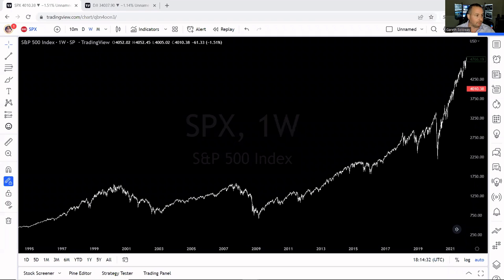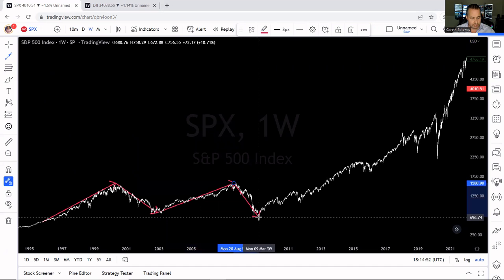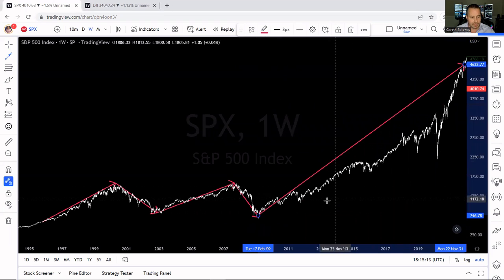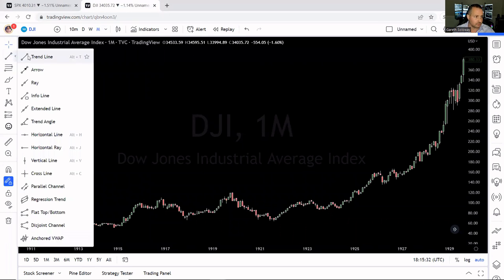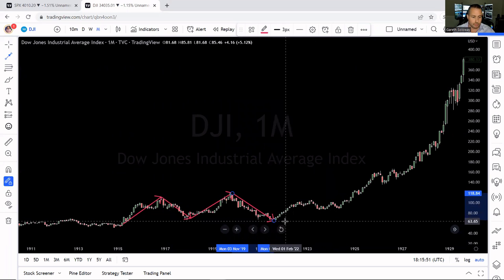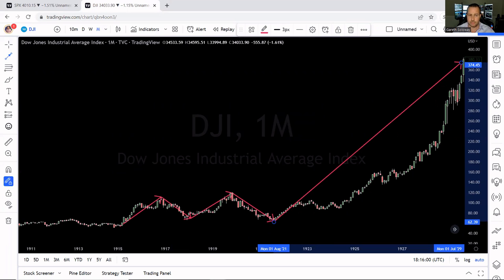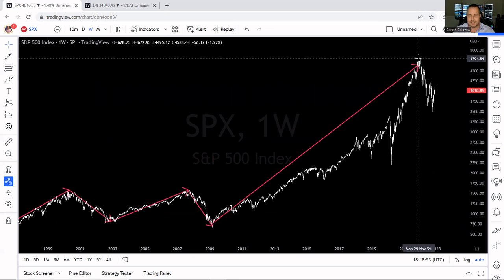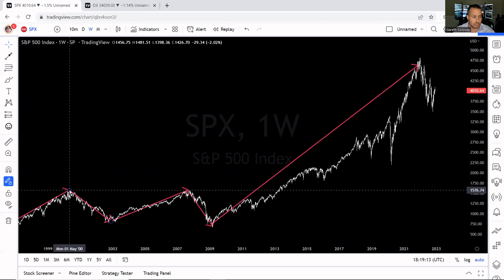Another Great Depression? Scary Similarities & Today's Price Action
HUGE Alert: Another Great Depression? The Scary Similarities Between The Roaring 20's & Great Depression & Today's Price Action

You need to hear this! Gareth has found major confluence in price action from the roaring 20’s and great depression, to that of current price action. While the news is scary in its nature, Gareth will show you in this video how you can position yourself in order to be ready for what may occur!

For those of you who don’t know Gareth, he famously called the Bitcoin and Crypto market top when the crypto bubble bull-run was still in full hype mode. Watch until the very end of the video to soak in this HIGHLY valuable information!!!

If you need help positioning yourself to profit in the stock market, or want to see Gareth’s trades from entry to exit, sign up for his flagship stock swing trading service Verified Investing Alerts using the following

If you are already a member of VIA, or need help trading the volatile crypto market, be sure to sign up for the Verified Investing Crypto alerts using the following

And lastly, if you are looking to become a master of the charts, be sure to capitalize on our Black Friday 50% off limited time offer for the Verified Investing Education package, which bundles everything Gareth has learned throughout his very successful career as a trader